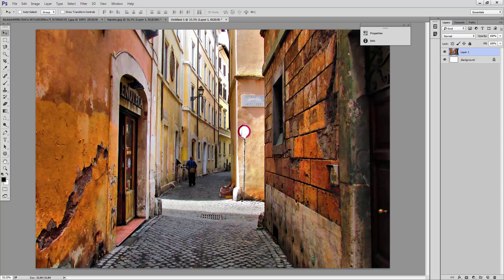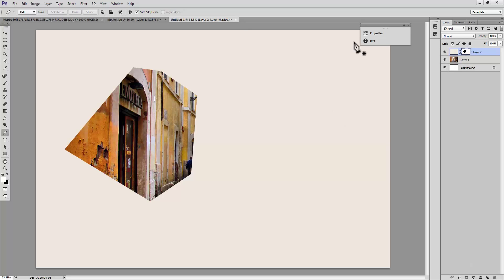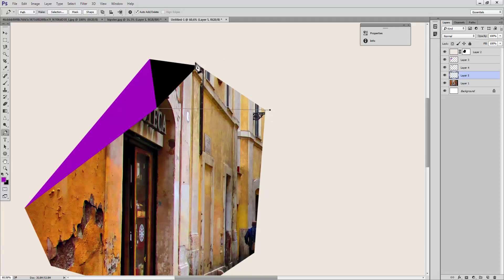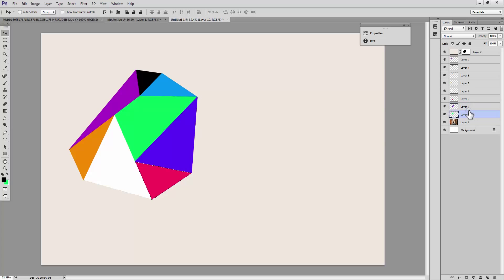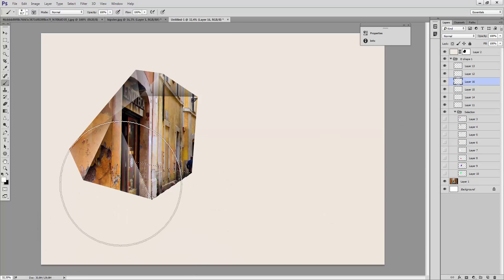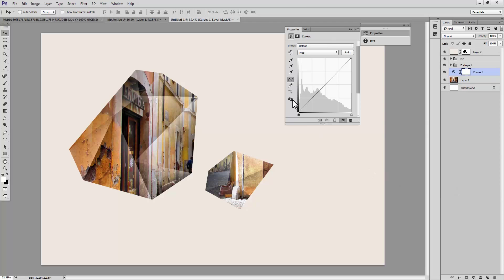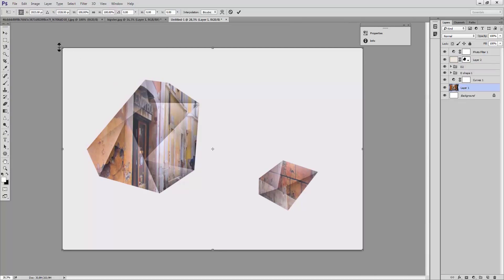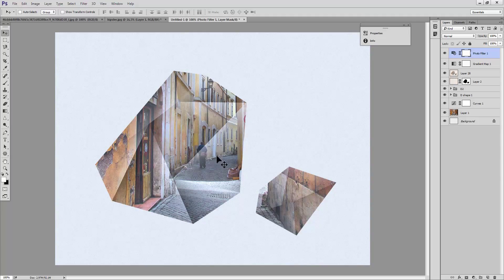Shape + gradient - Hipster effect - Photoshop tutorial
Polygon effect or just a hipster / modern look. Cool effect you can apply to your image.

Retouching a city picture into this. Inspiration and original from designinspiration.com. - Do you know the original?